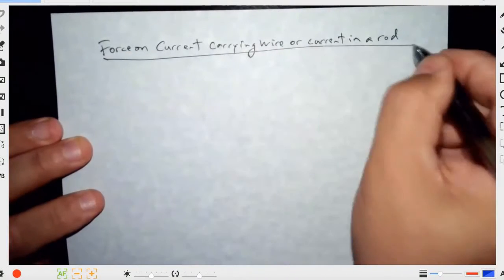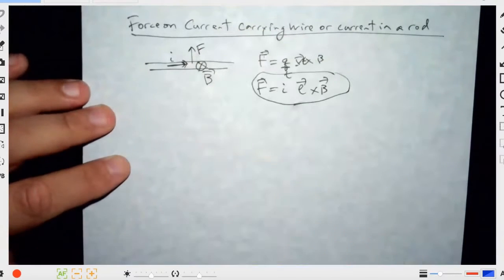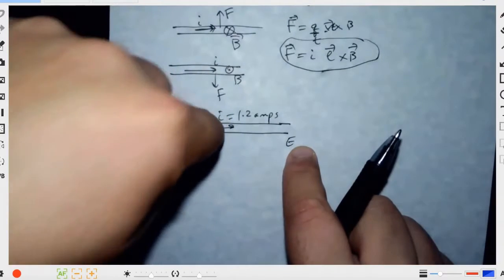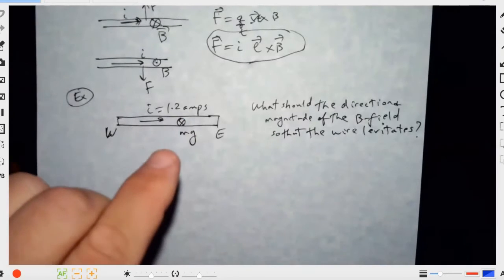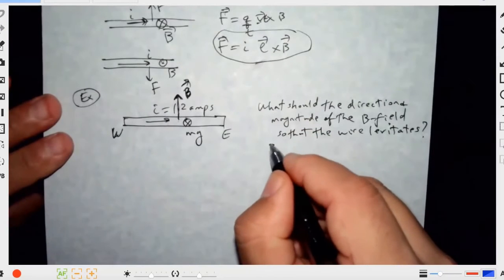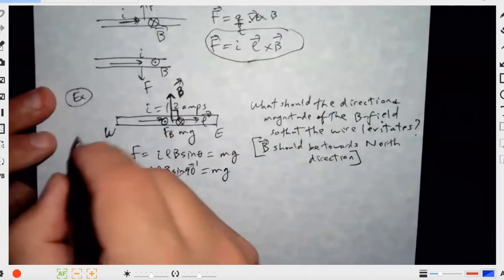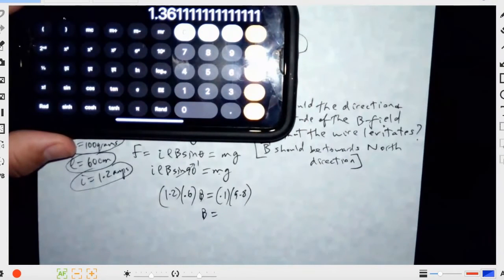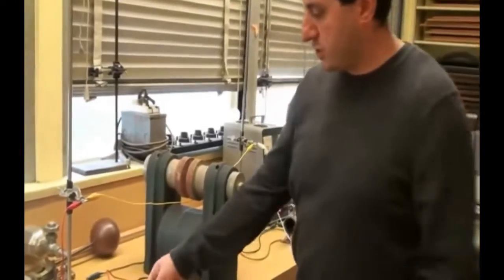Magnetic Force on Wire Example 1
This video shows the derivation of the force of a magnetic field on a current carrying wire and then uses the equation to solve for the B field needed to keep a wire Levitating.